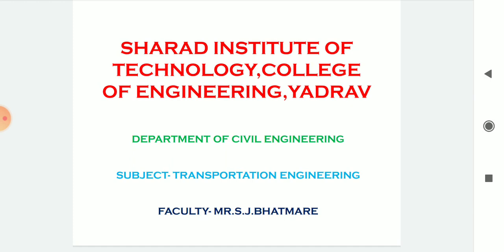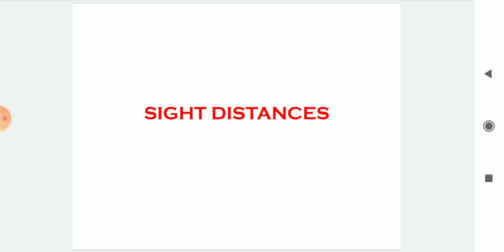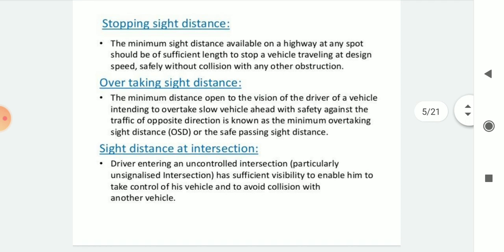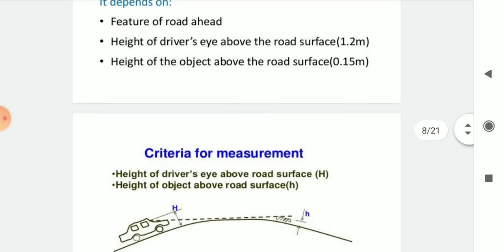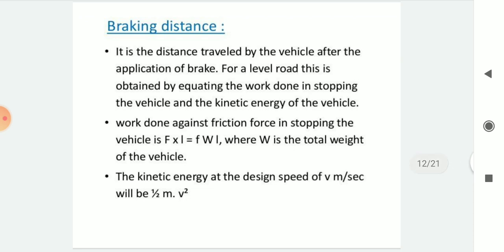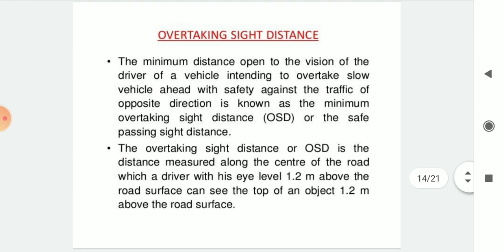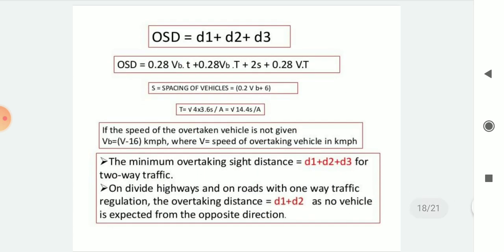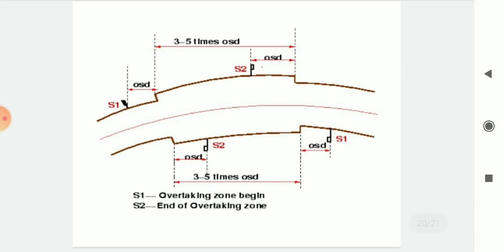Geometric Design - Sight Distance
Lecture 6 - Transportation Engineering